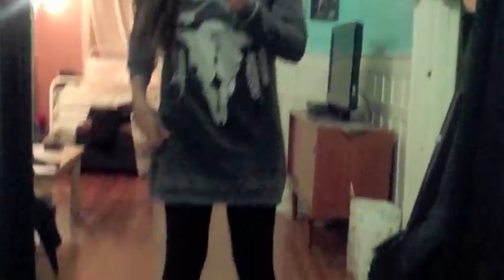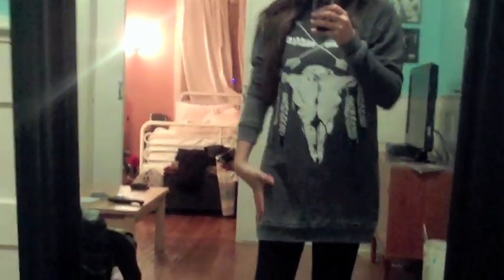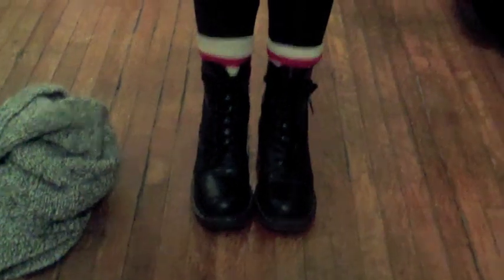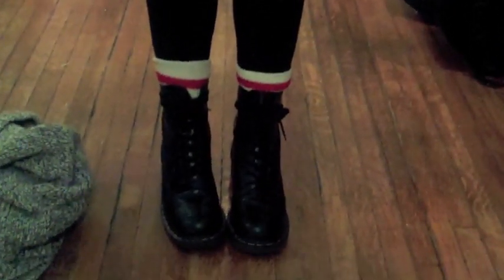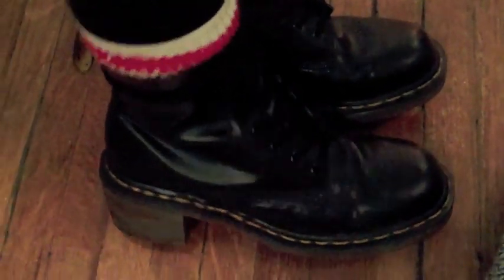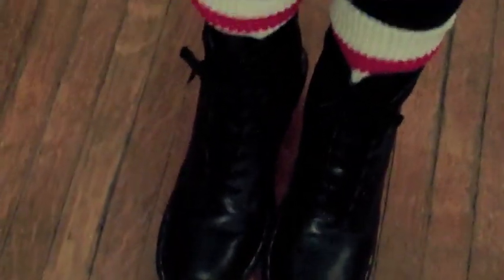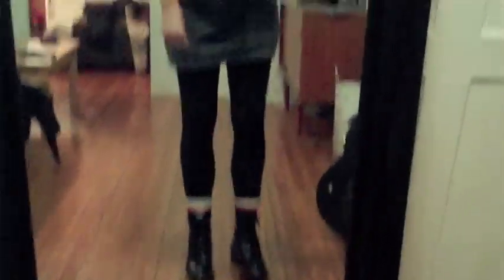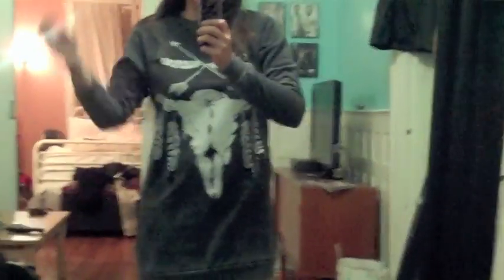true north style ootd - 21/12/11 feat. rag and bone, wildfox, h&m and dr. martens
what i wore on december 21st, 2011 and a quick update. featuring clothing from rag and bone, h&m, wildfox, wal-mart and vintage dr.martens.